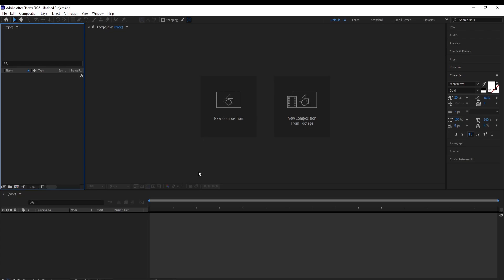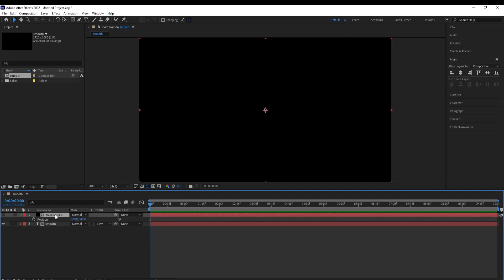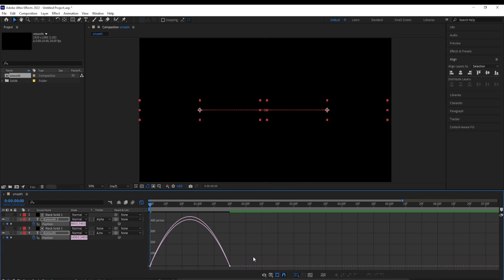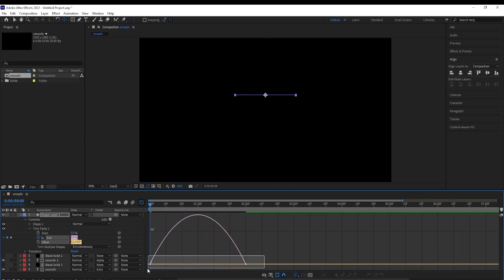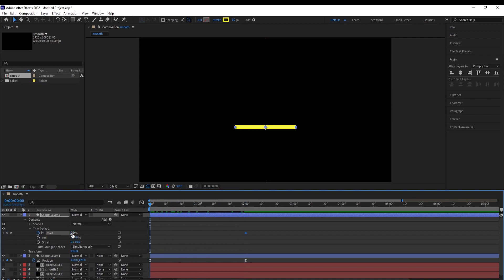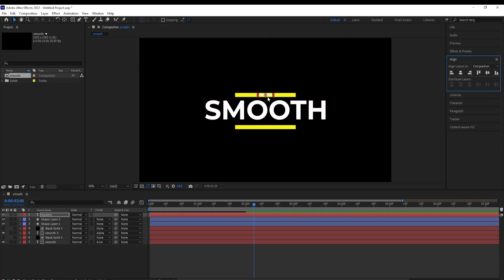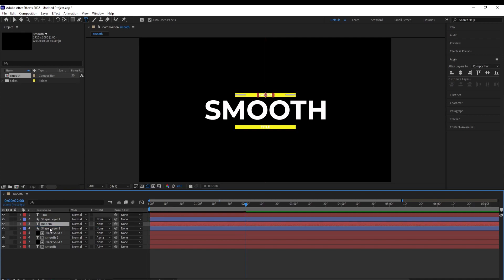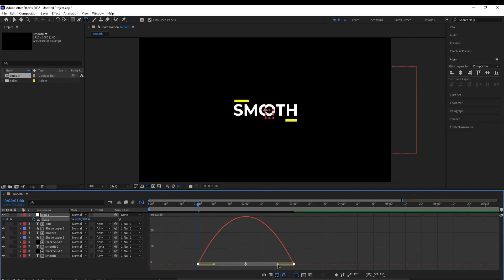After Effects Tutorial: Smooth Text Animation (2022)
In this After Effects tutorial we are going to create a smooth text animation without using any plugins.